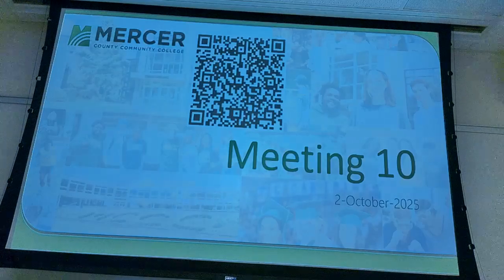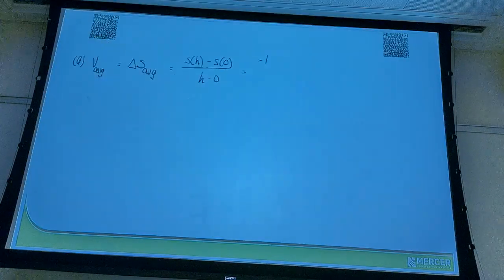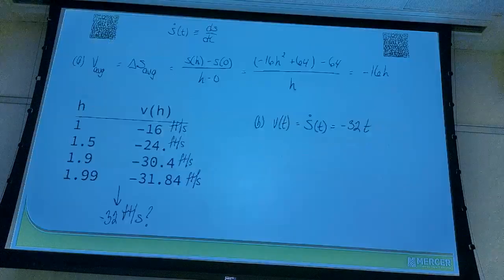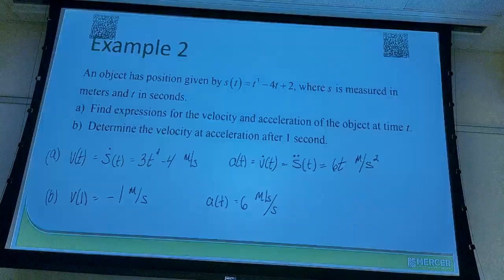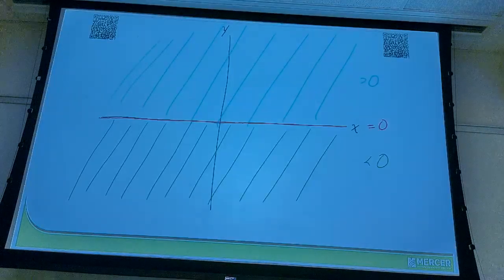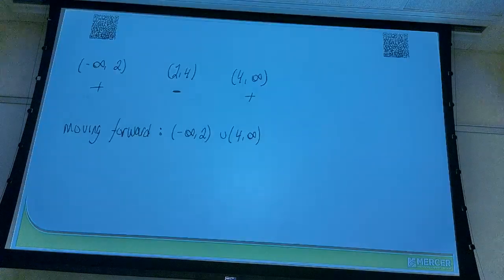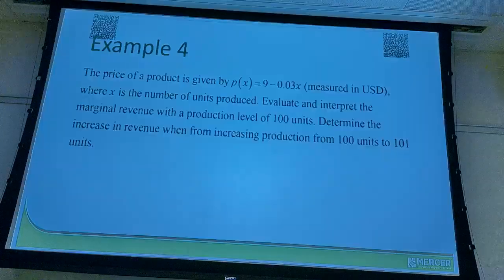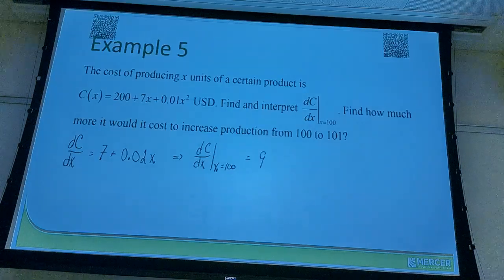Calculus 1 Derivatives as Rates of Change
We look at velocity, speed, acceleration, marginal revenue, marginal cost, and marginal profit.